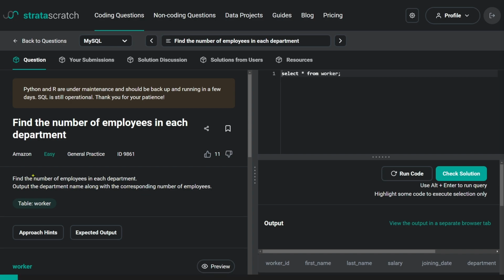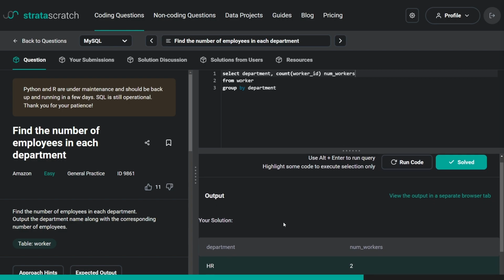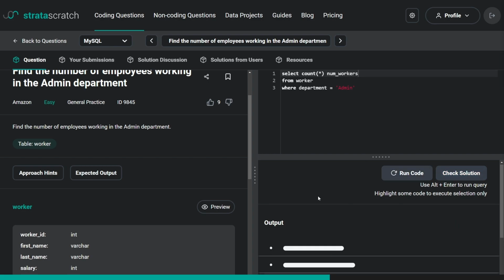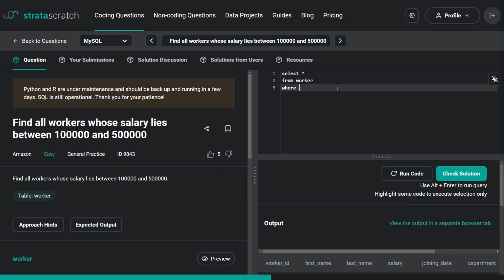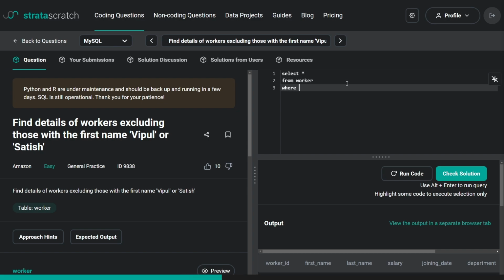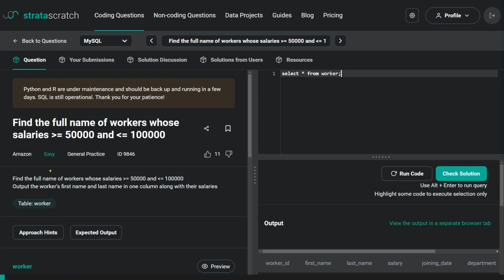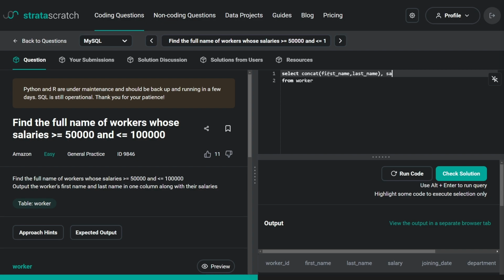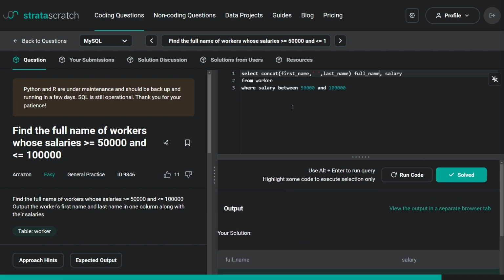Episode 26 - Solving REAL SQL Interview Problems with StrataScratch (Amazon Edition)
Problems IDs in this video:
0:00 Intro
0:09 #1 | 9861 | Amazon
1:21 #2 | 9845 | Amazon
2:03 #3 | 9843 | Amazon
2:54 #4 | 9838 | Amazon
3:58 #5 | 9846 | Amazon